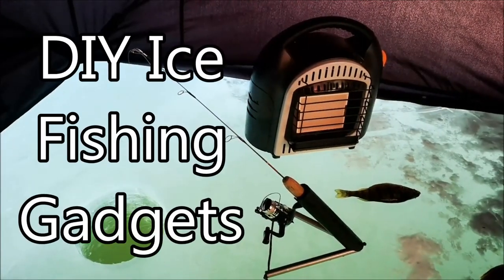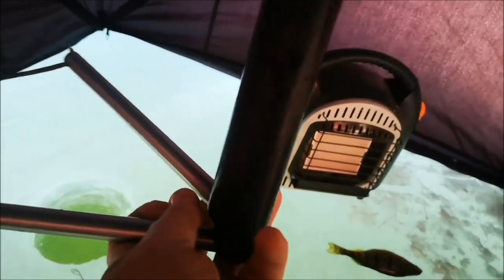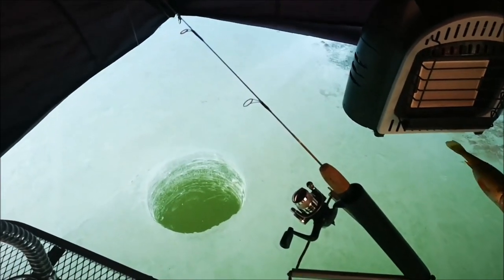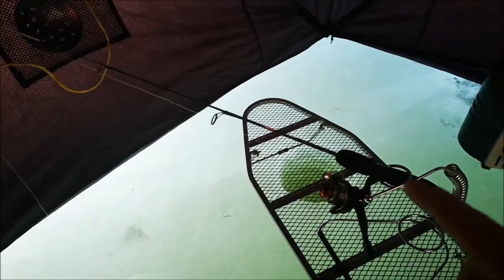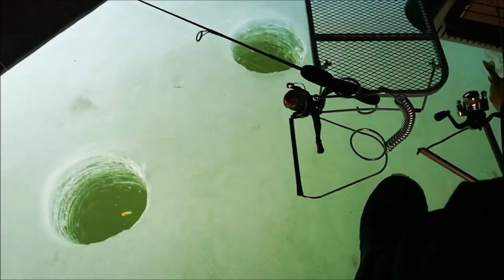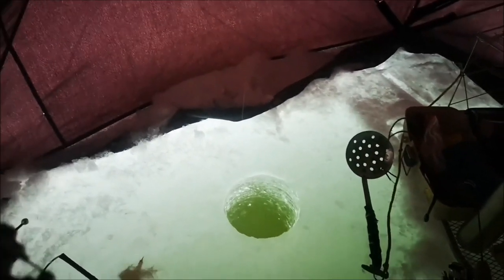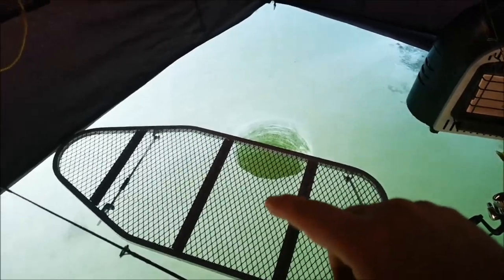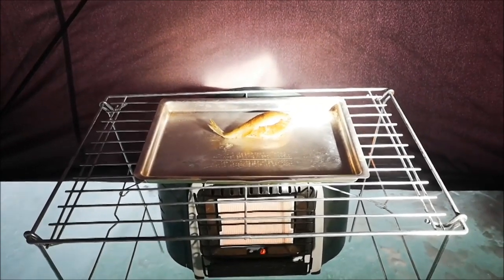DIY ICE FISHING GADGETS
I take a moment during my latest ice fishing adventure to share a few DIY ice fishing gadgets that have proven very practical and equally effective. Create your own DIY ice fishing gadgets from leftover scrap materials around home and a visit to your local thrift shop. You may never buy department store rod holders again after watching this video!

Jeff